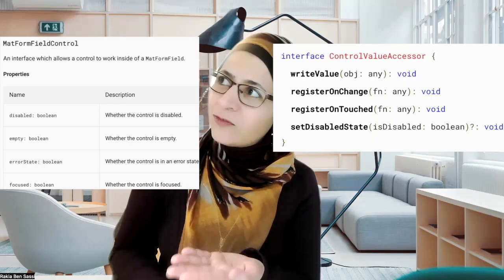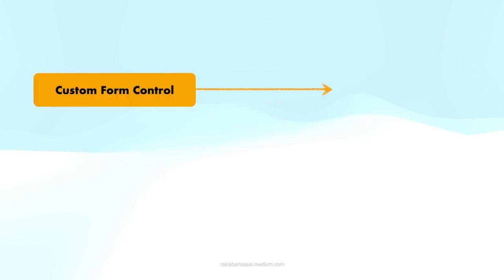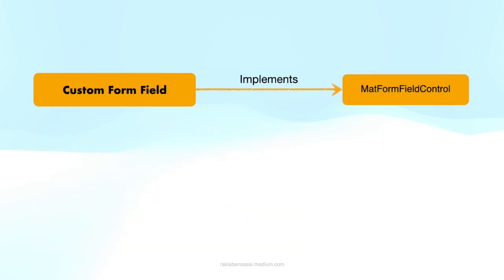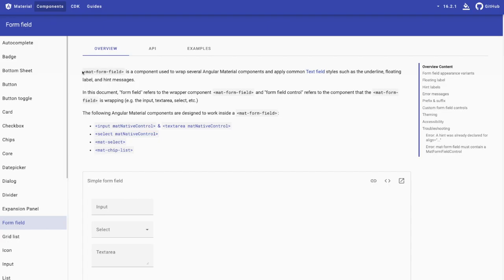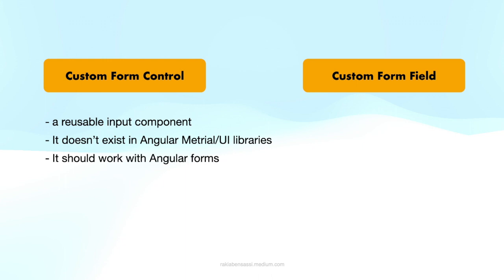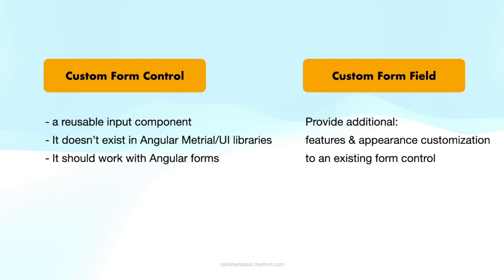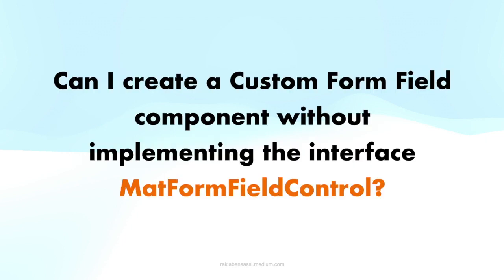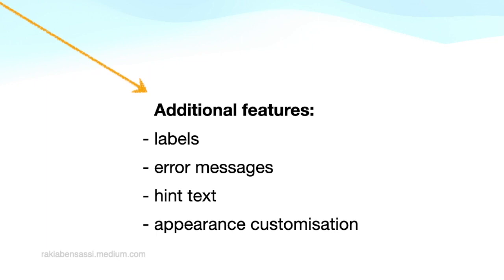Angular: Custom Form Control vs. Custom Form Field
What's the Difference Between Custom Form Control and Custom Form Field in Angular?
How can I know whether I need to implement a new custom form control or a new custom form field?
Can I Create a Custom Form Field Component without Implementing the Interface MatFormFieldControl?
In this video, you'll get the answers to these questions and more.

Join 35K+ students and check my Udemy video course: Web Performance 101: How to Identify, & Fix Them in Web Apps

💡 🧠 I write about engineering, technology, and leadership for a community of smart, curious people. Join my free email newsletter for exclusive access